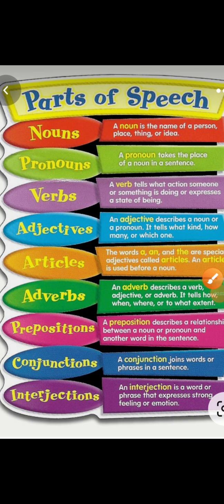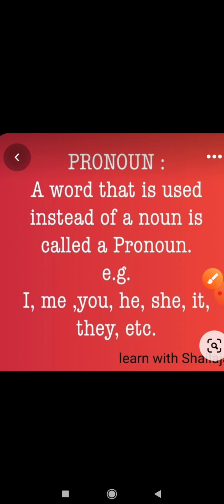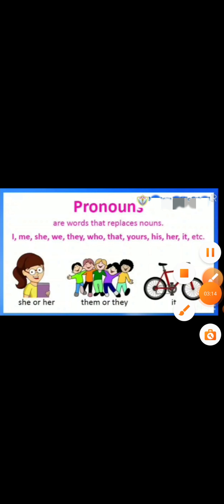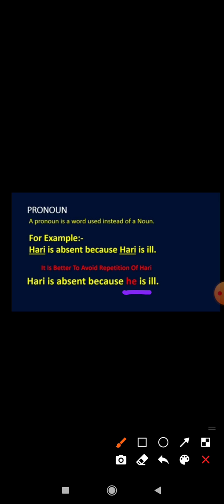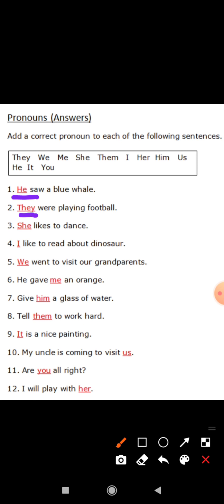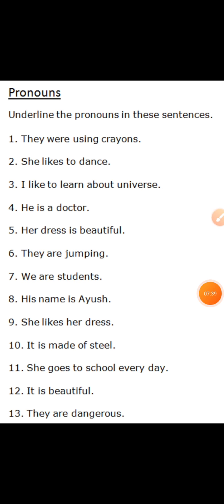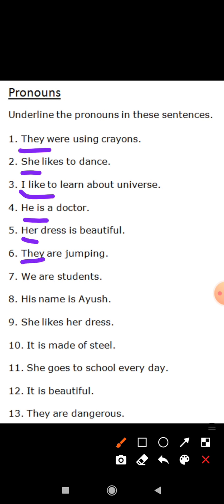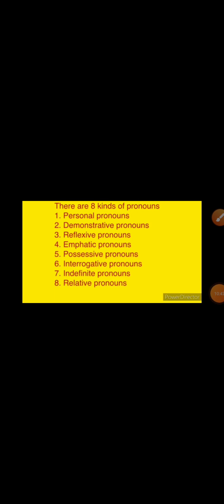CLASS-I SUB-ENG GRAMMAR PRONOUN